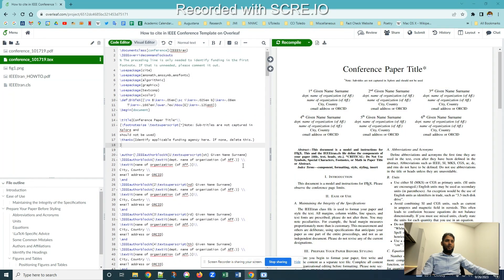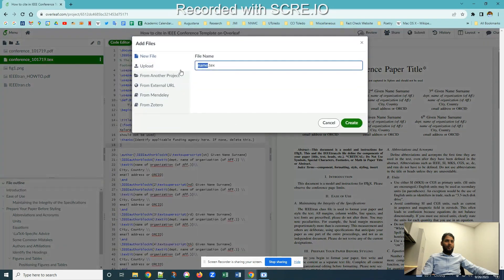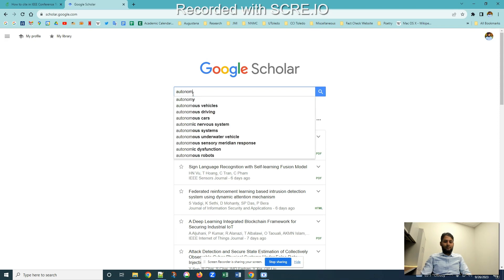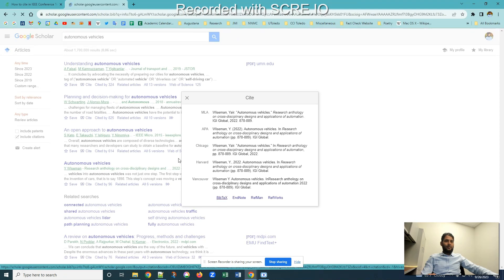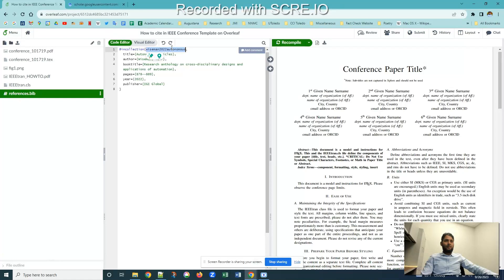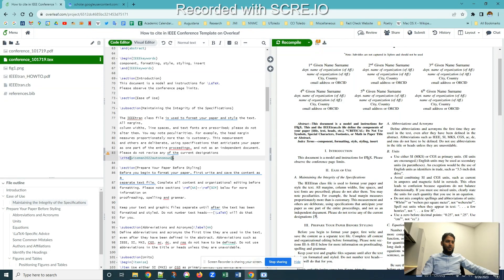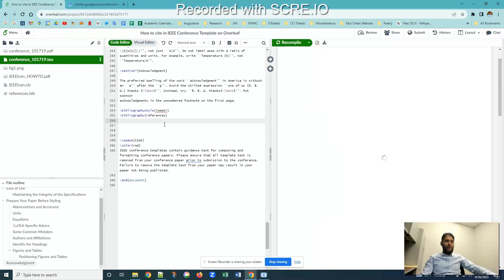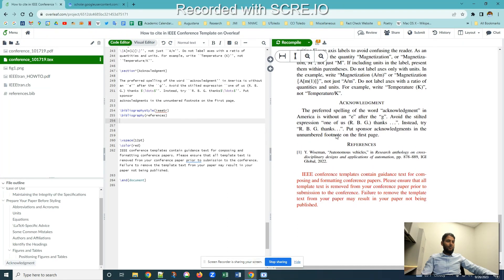How to cite in IEEE Conference Template on Overleaf (Latex)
1. Begin by creating a file named "references.bib."
2. Remove the existing bibliography from your project and insert the following two lines:
    \bibliographystyle{ieeetr}
    \bibliography{references}
3. Select the article you wish to cite from Google Scholar.
4. Locate the double quotation marks that offer a 'Cite' option and click on them.
5. Choose the BibTeX format and copy its entire content.
6. Paste the copied content into the "references.bib" file within your Overleaf project.
7. Copy the article's identifier; in this case, it is ‘wiseman2022autonomous’.
8. Navigate to the section in your .tex file where you want to cite the technical article.
9. Use the \cite{} command and paste the copied identifier within the curly braces.
10. Save your document by pressing Ctrl+S, and your technical article citation will appear in the text. The references will be automatically generated at the end of your paper.